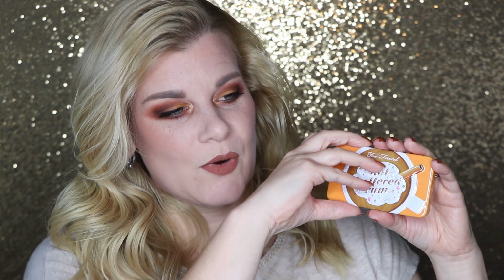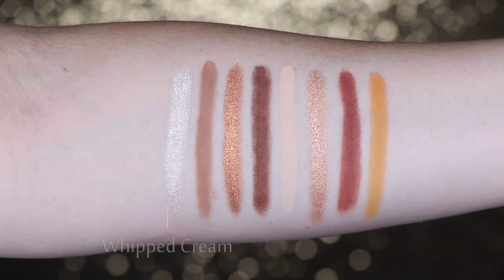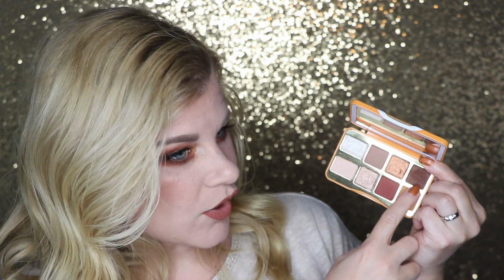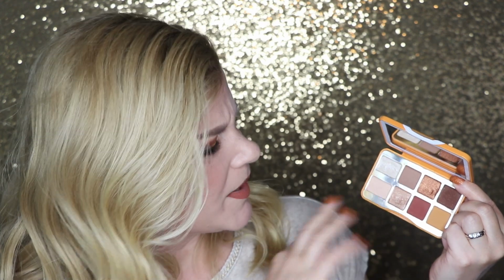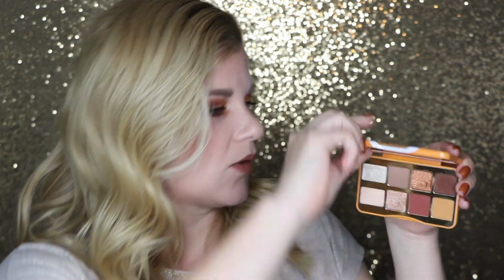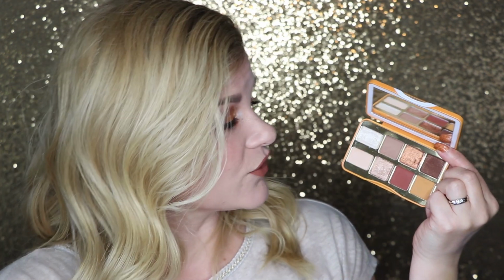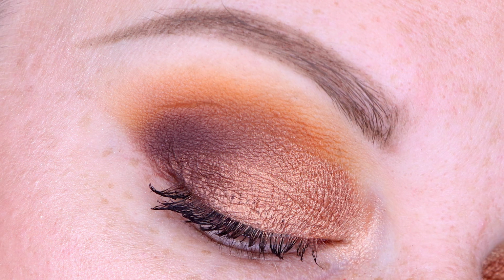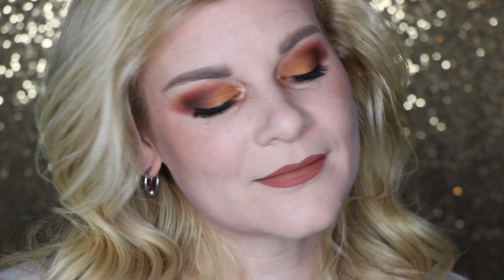Too Faced Hot Buttered Rum Palette - Review, Swatches & 5 Looks | Makeup Your Mind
Review, swatches and 5 different eye looks featuring the Too Faced Hot Buttered Rum palette.

MY MAKEUP:
- Too Faced Hot Buttered Rum palette (Buttered Rum, Sin-ammon, Warm & Fuzzy, Spiked, Vanilla Extract)
- Sephora Colection Hot Line Brush Tip Liquid Eyeliner
- Esqido Gel Eyeliner in Brown*
- Revlon So Fierce! mascara in Black*
- SocialEyes lashes in Butterfly*
- Revlon Colorstay liquid foundation in 200 Nude*
- MAC Refined Golden Bronzer
- MAC Mineralize Blush in Warm Soul
- MAC Mineralize Skinfinish in Soft & Gentle
- INGLOT Brow Liner Gel in J501 Taupe*
- Too Faced Melted Matte in Hot Buttered Rum

ON ME:
Shirt: Monsoon
Nails: Beyond The Nail - Copper Holo Microglitter

SHOPPING ONLINE?